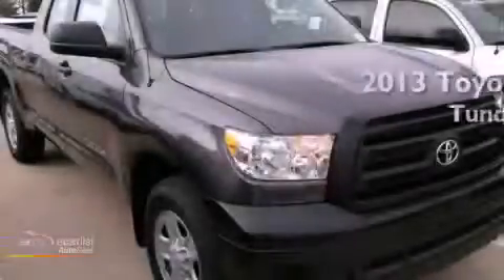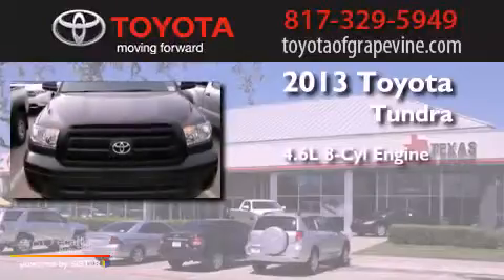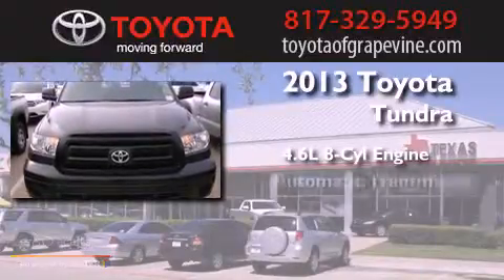2013 Toyota Tundra 2WD Grapevine TX 76051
Year : 2013
 Make : Toyota
 Model : Tundra 2WD
 Engine : 4.6L DOHC 32-valve i-Force V8 engine
 Trans . : Automatic
 Exterior : Gray
 Miles : 8
 Interior : -

 801 State Hwy. 114 East